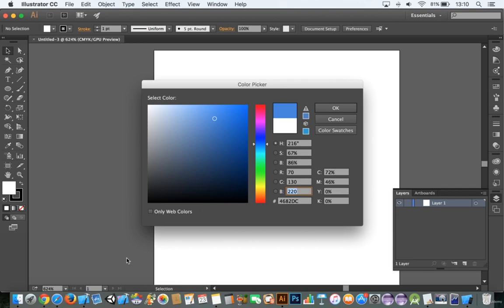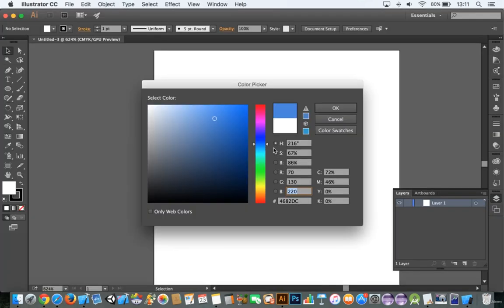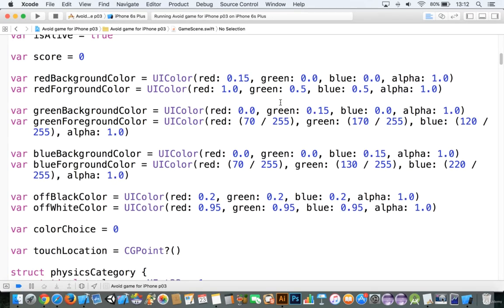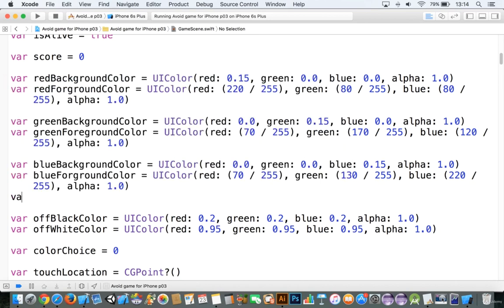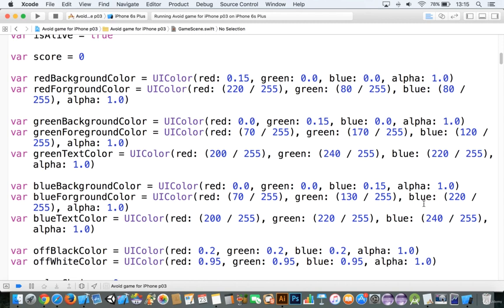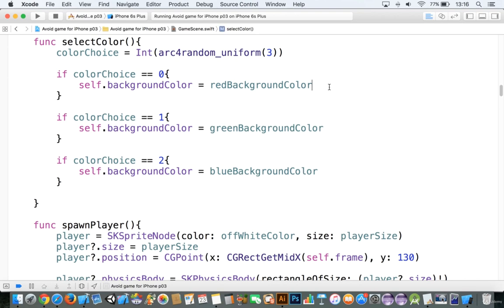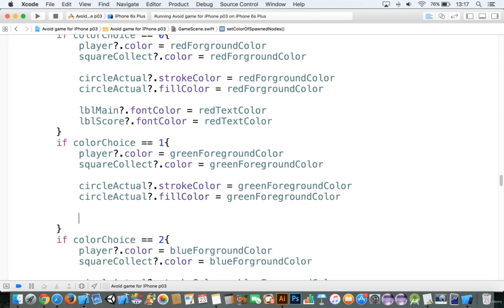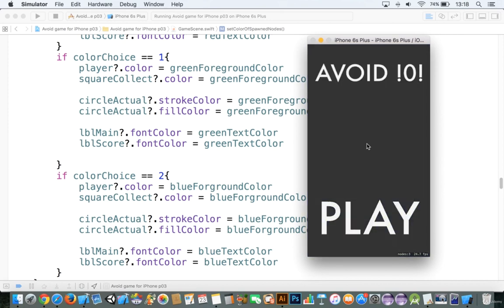Construct 2 Recreations for the iPhone (14 Making a color theme)